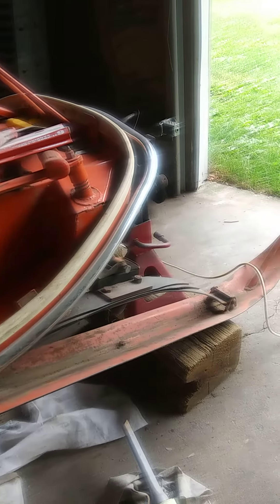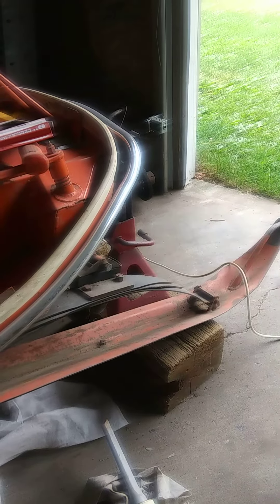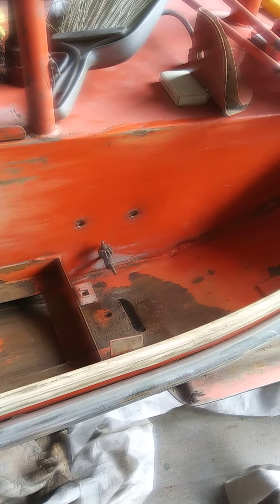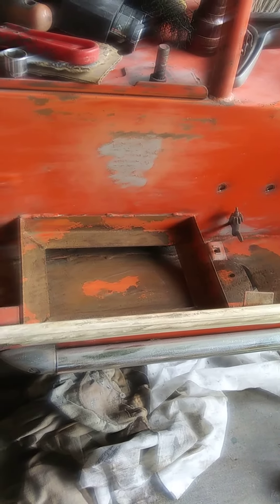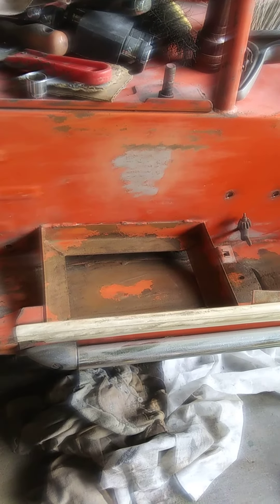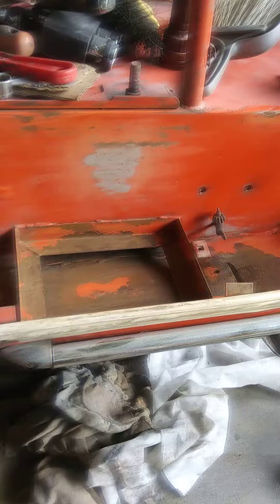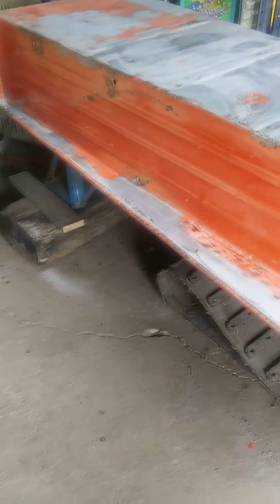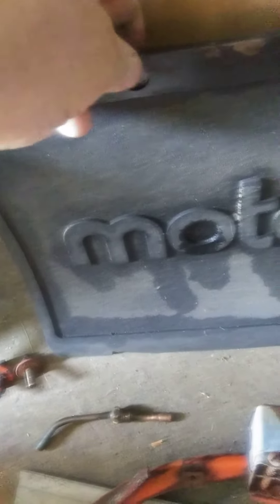1968 zephyr snowmobile